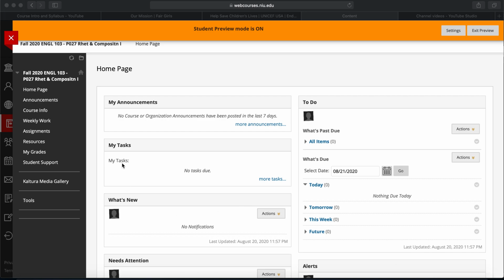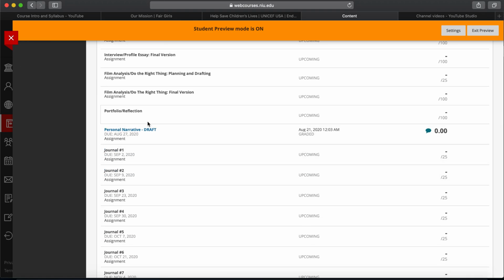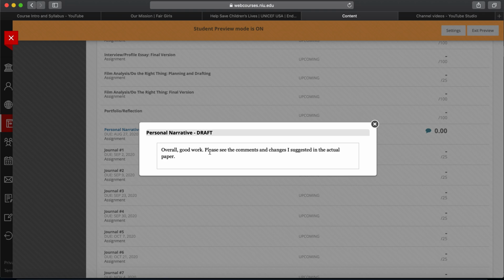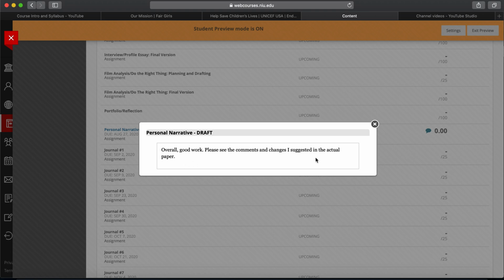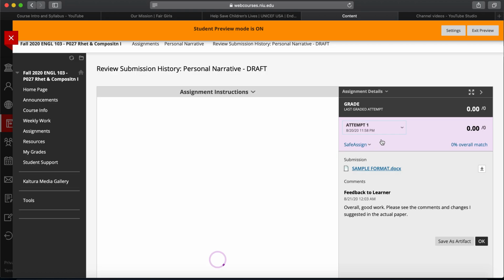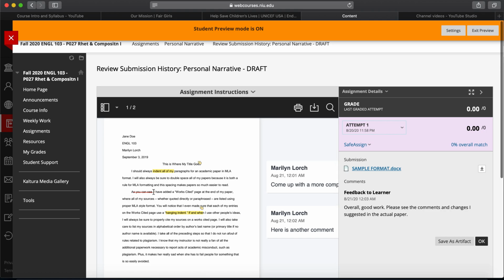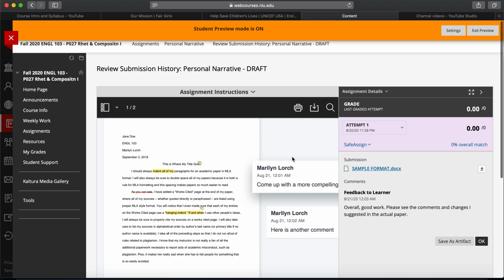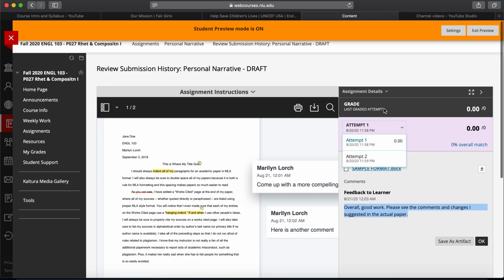Accessing Grades and Feedback in Blackboard